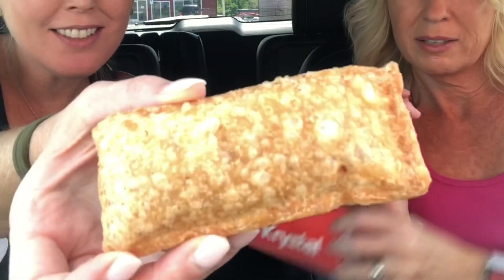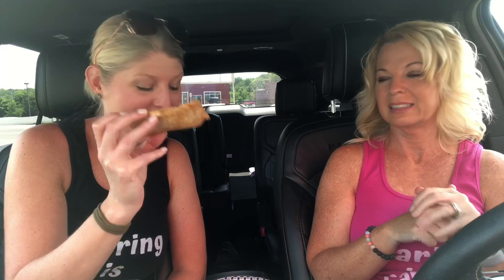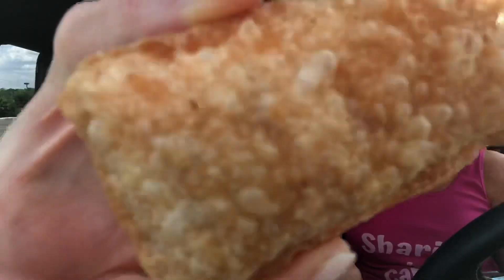Krystal Apple Pie Review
Our quest for the Best Fried Apple Pie continues! Today we are trying Krystal's Apple Pie, it looks like McDonald's but does it taste like it? Watch and see!

Our channel is all about giving our 2¢ to help save you time and money! If there is a product you would like us to review please let us know and we will do our best to review it.